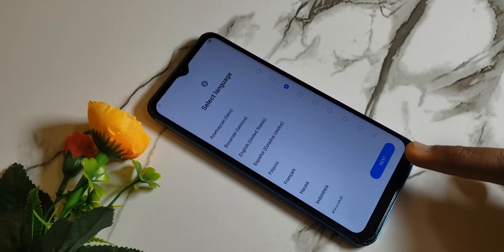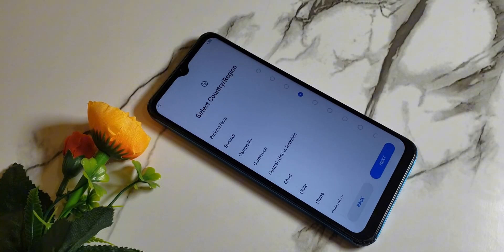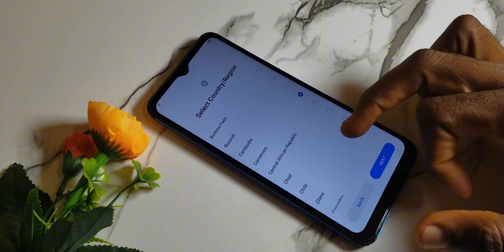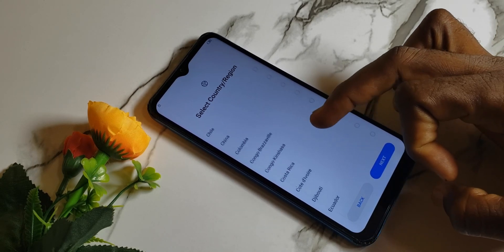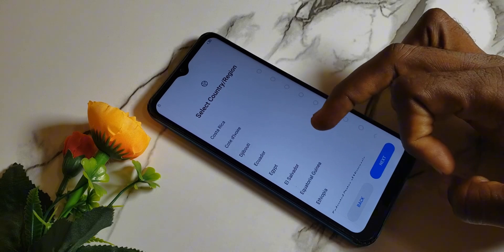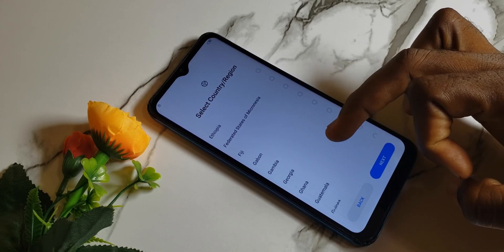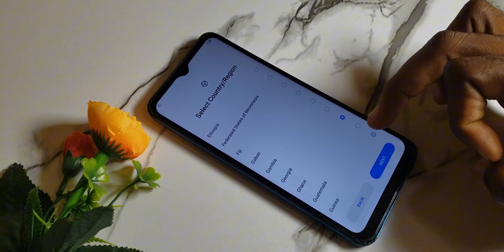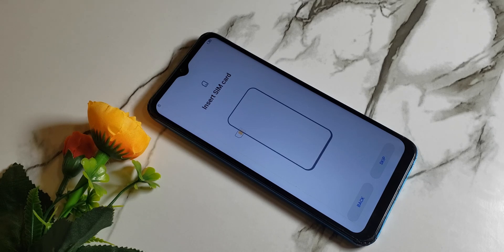Unlocking the TECNO SPARK 9 PRO: (KH7) FRP Bypass Step-by-Step Guide 2025 🔐 FRP Bypass for all Tenco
All Tecno Android 8/9/10/11/12/13 Frp Bypass Without PC 2024 | Gmail Account Bypass After Hard Reset Phone

Tecno spark 20 pro+ frp bypass
Tecno spark 20 pro google account unlock
Tecno Pop 8 bypass frp
Tecno Spark 20c remove frp
Tecno Spark 20 google account unlock
Tecno Phantom flip v 5G unlock google account
Tecno pova 5 pro frp bypass
Tecno hot 10 frp bypass
Tecno hot 12i google account unlock
Tecno hot 20 remove frp
Tecno hot 30 frp unlock
Tecno hot 30i frp bypass
Tecno pova Neo 3 remove google account
Tecno Camon 20 (CK6) bypass google account
Tecno Camon 20 (CK7n) pro google account bypass
Tecno Camon 20 pro 5G frp unlock (CK8n)
Tecno Pouvoir 3 Air frp bypass
Tecno Pouvoir 3 bypass frp
Tecno Camon 20 premier 5G (CK9n) unlock frp
Tecno Spark 10 5G bypass frp
Tecno Pop 7 frp bypass
Tecno Spark 10c unlock google account
Tecno Spark 10 google account bypass
Tecno Spark 10 pro unlock frp
Tecno Phantom v fold frp unlock
Tecno Pop 7 pro bypass google account
Tecno Spark Go 2023 frp bypass
Tecno Phantom x2 bypass frp
Tecno Phantom x2 pro remove frp account
Tecno pova 4 pro remove google account
Tecno Pova 4 google account remove
Tecno Camon 19 Pro (Ci7n) 5G google account bypass
Tecno Camon 19 Pro (Ci7n) google account bypass
Tecno Camon 19 Neo remove google account
Tecno Camon 19 (Ci6) frp bypass
Tecno Spark 9 pro bypass frp with pc
Tecno Pova 3 googe account bypass
Tecno Pop 5S bypass google account
Tecno Spark 8C remove google account
Tecno Pop 5X frp bypass
Tecno Spark 8T unlock frp
Tecno Pop 5 LTE unlock google account
Tecno Spark 8 pro bypass verify google account
Tecno Pova 5G frp bypass
Tecno Pova LE6 frp bypass
Tecno Pova Neo google account unlock
Tecno Camon 18T frp unlock
Tecno Camon 18i unlock frp
Tecno spark 8P (CH7) frp bypass
Tecno Camon 18 (CH6) bypass frp
Tecno Camon 18 (CH9) Premier google account remove
Tecno Spark 8 remove frp
Tecno Phantom X frp remove
Tecno Pova 2 bypass frp
Tecno Camon 17 Pro frp bypass
Tecno Spark 7 pro google unlock
Tecno Spark 7 PR651H google bypass
Tecno Spark 7P bypass google lock
Tecno Camon 17P (CG7n, CG8) bypass google account lock
Tecno Camon 17 (CG6, CG7) bypass frp
Tecno Pova frp bypass
Tecno Camon 16S remove frp
Tecno Camon 16 Pro frp remove
Tecno Camon 16 frp bypass without pc
Tecno Camon 16 premier google bypass
Tecno Spark 6 bypass frp
Tecno Spark Power 2 air bypass google account
Tecno Spark Go 2020 remove google account
Tecno Spark power 2 bypass bypss
Tecno Camon 15 Premier frp unlock
Tecno Pop 5unlock frp
Tecno Camon 15 Pro frp bypass
Tecno Pop 4 Pro bypass frp
Tecno Camon 15 Air google account remove
Tecno Pop 4 frp bypass
Tecno Camon 15 unlock frp lock
Tecno Pouvoir 4 bypass frp lock
Tecno Pouvoir 4 Pro  frp bypass
desvio de frp tecno
ignorar conta do Google
All tecno Android 9/10/11/12/13 frp Bypass
Smart Phone Solutions